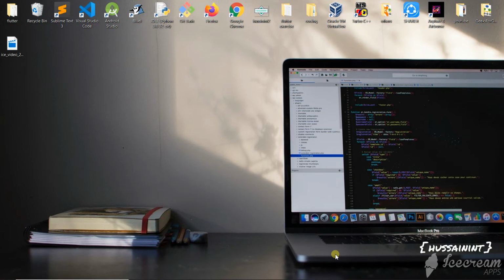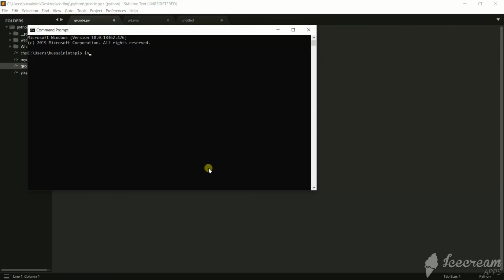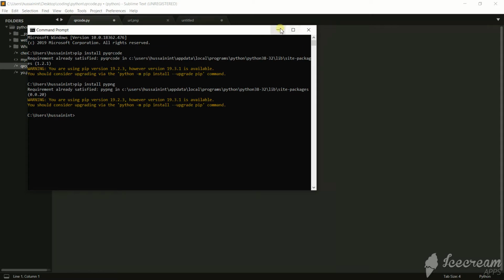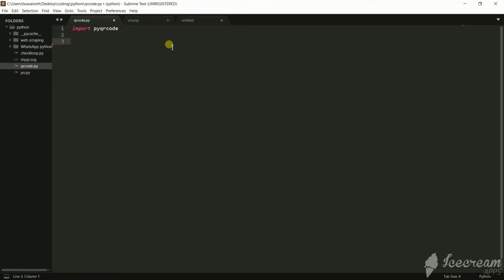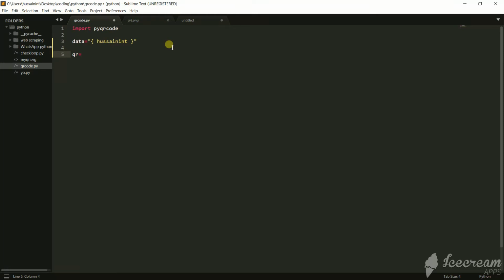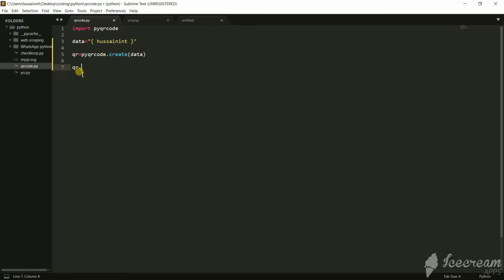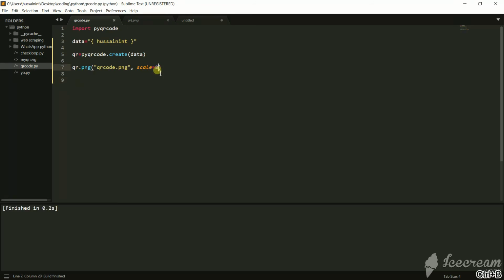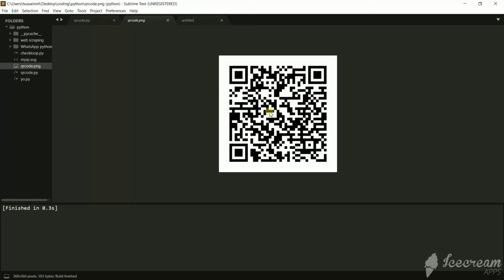Create QR Code in Python !!!!